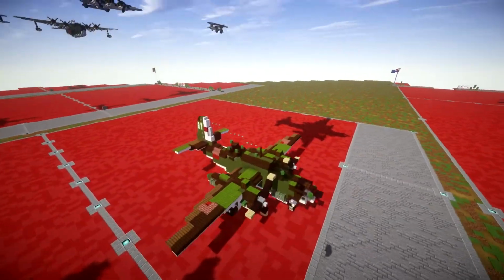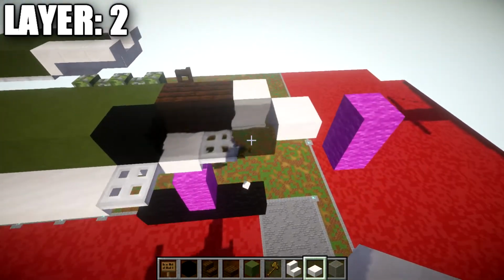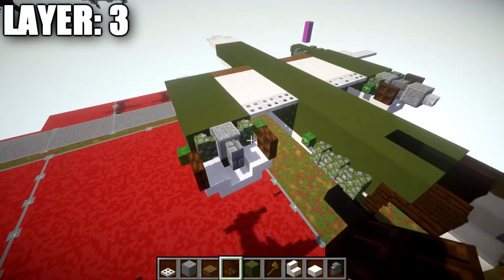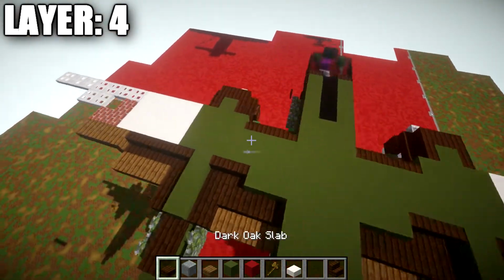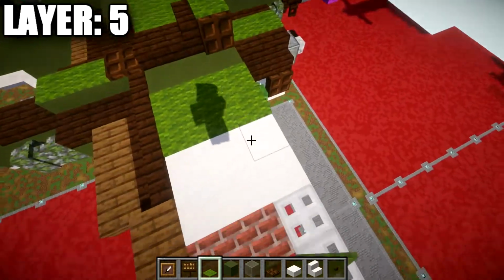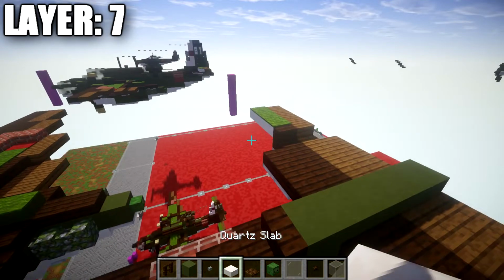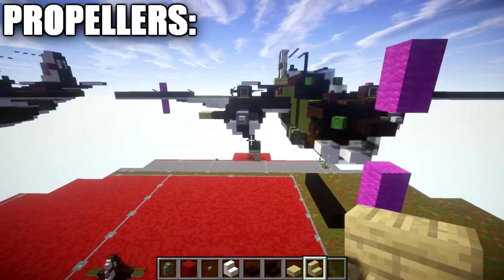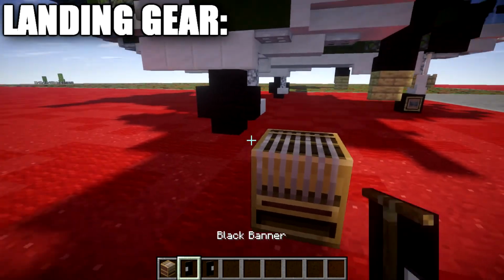Minecraft: WW2 A-20C "Havoc" | Medium Bomber Aircraft Tutorial (In-Flight + Landed Version)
HELLO LADIES AND GENTLEMEN! Welcome back to another Minecraft tutorial. Today we will be building the A-20C "Havoc"medium bomber. Enjoy the tutorial!

CURRENT SUPPORTERS:
-Brock Cherry
-TrenchFighter8
-DerekFrostWestbrook
-Fernand Weinchter
-BrickBros2016
-Jerick Barnes
-ZPro Warfare
-Wolfy

TEXTURE AND SHADERS PACKS:
►Texture Pack: Minecraft Default Pack
►Shaders Pack: Continuum 1.3
►Game Version: 1.14.4